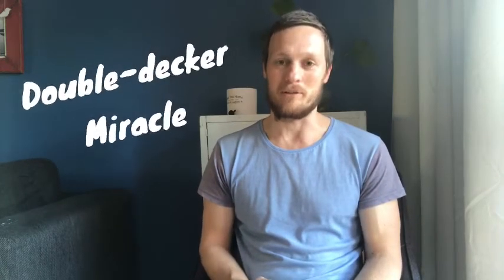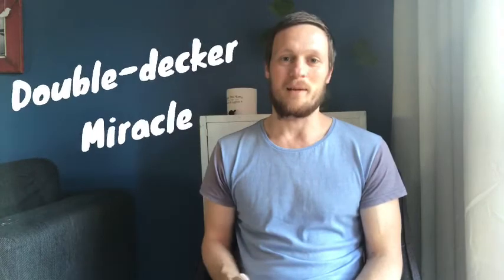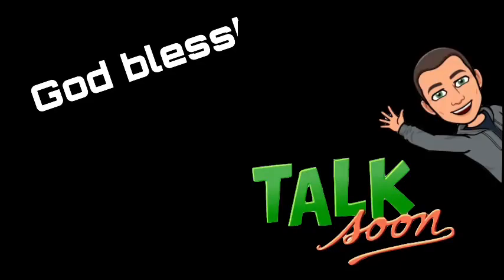Woodridge Prep Bible Time 24 July 2020